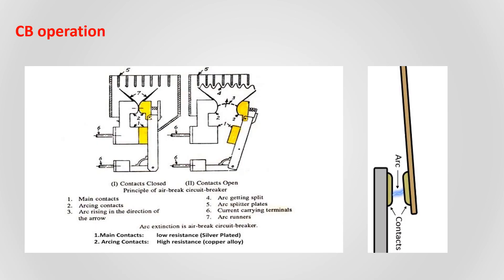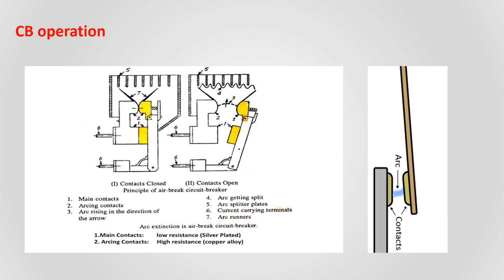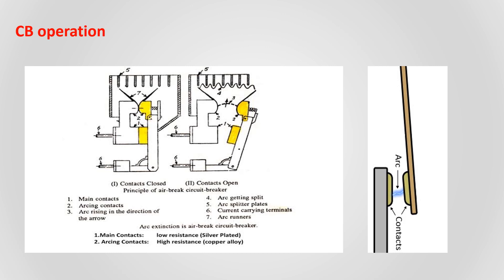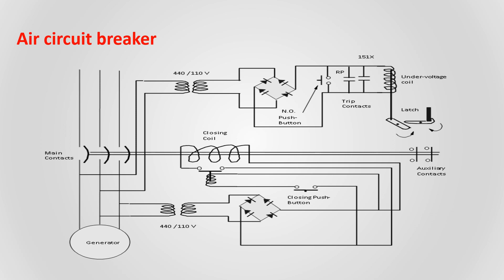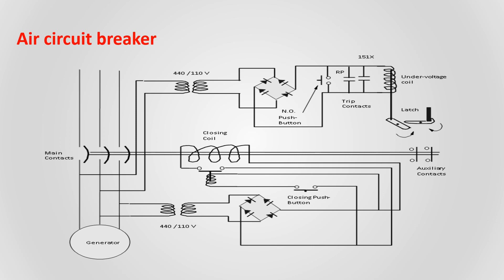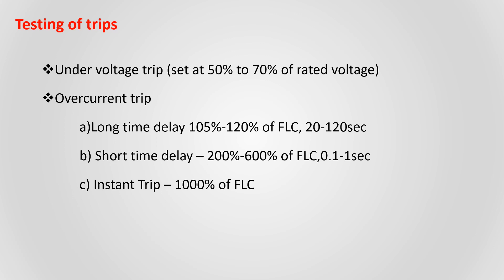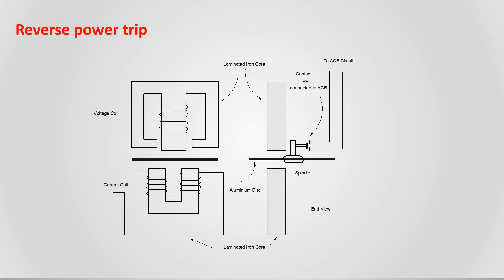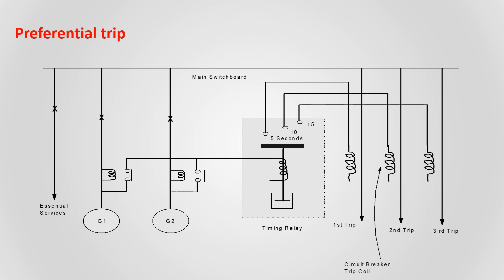Testing of Air Circuit Breaker(ACB) safeties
0:00 Introduction
0:22 CB operation
2:45 Circuit diagram of ACB
3:15 UVT and Overcurrent trip
4:02 Reverse power trip
4:37 Preferential trip